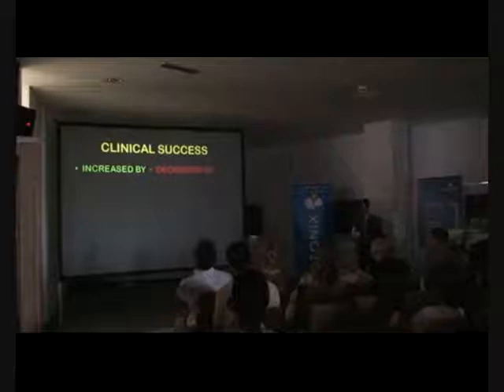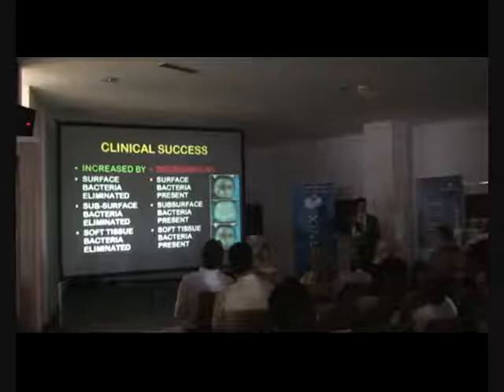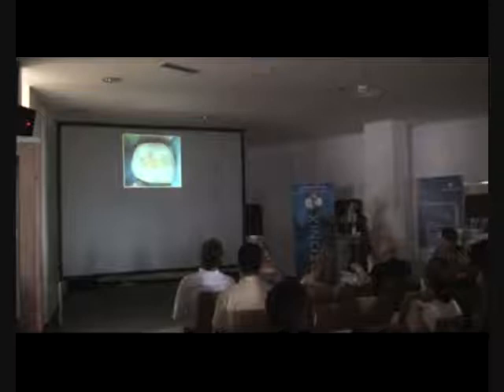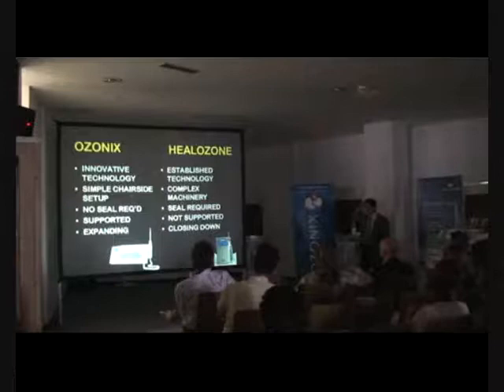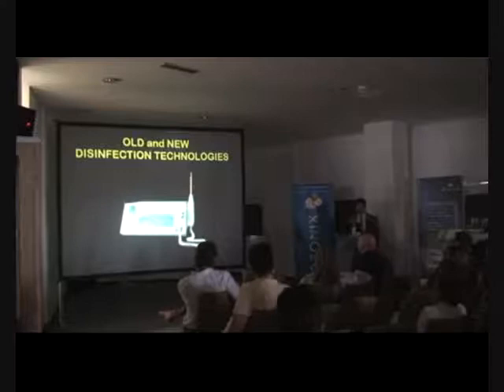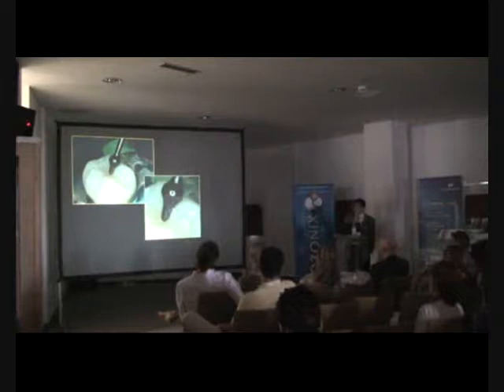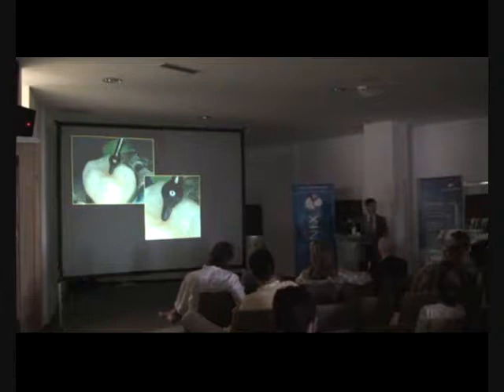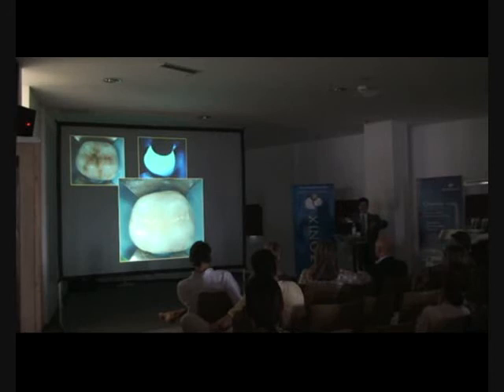(part 2) Prof. George Freedman - Ozone in Dentistry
1st World Ozone Therapy Symposium
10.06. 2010 Hvar Congress, Croatia
Lecture on New perspectives of using Ozone Therapy in everday practice: improving success rate, saving time and money  by prof.George Freedman at the 1st World Ozone Therapy Symposium.